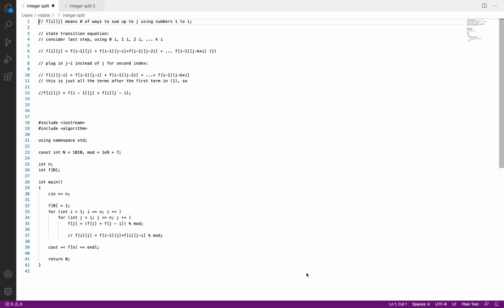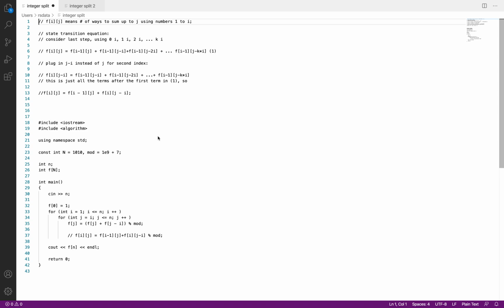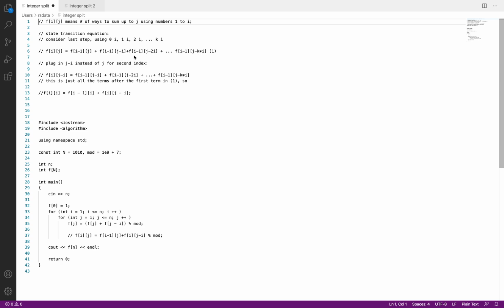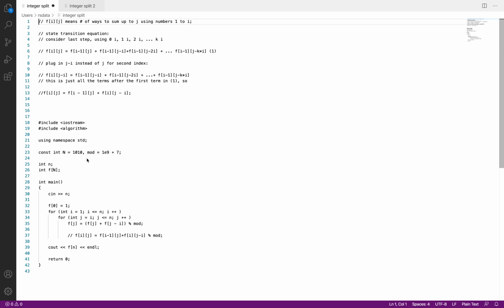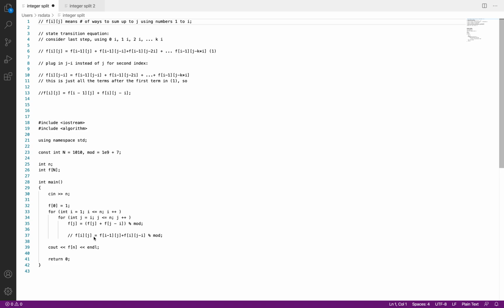# ways to do integer split method 1